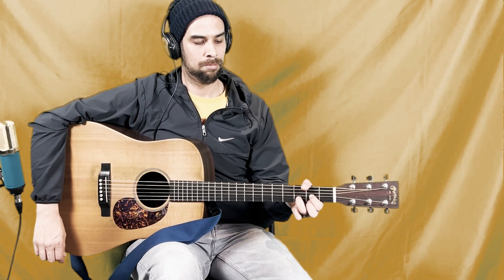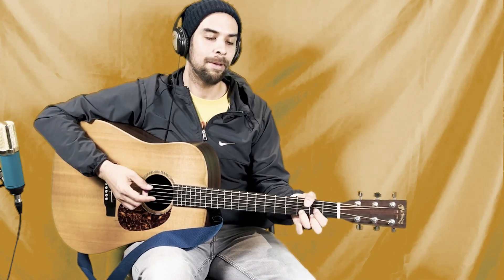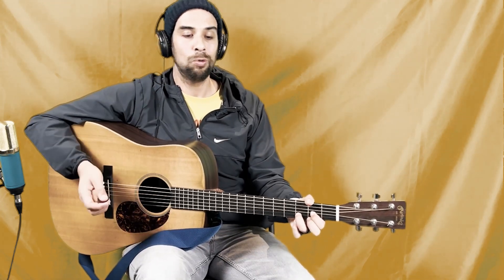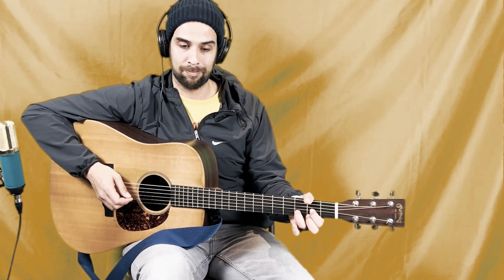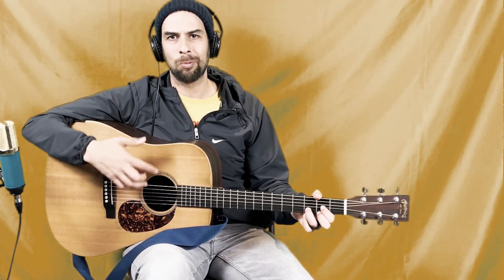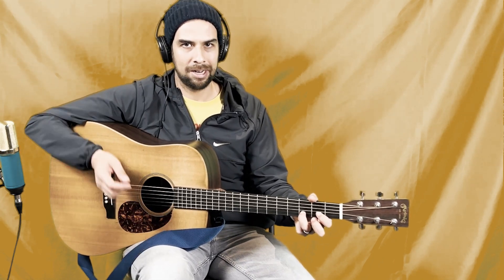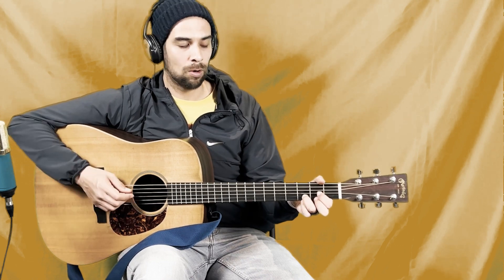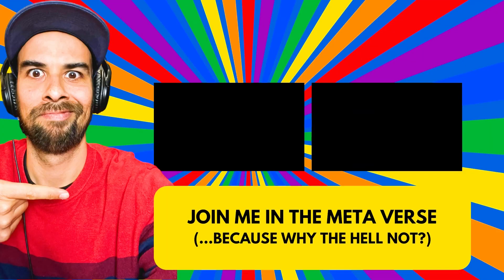Beginner Bluegrass D-Chord Exercise (Play like Billy Strings)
My preferred arsenal of gear (As of May 31, 2024)!